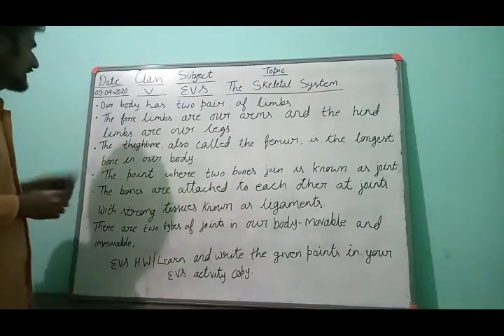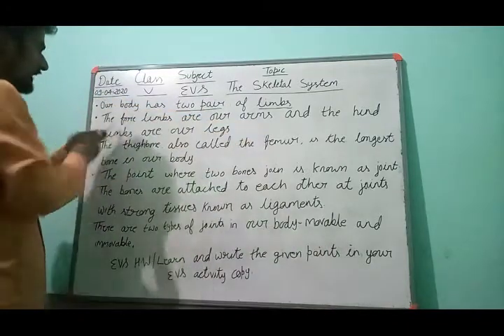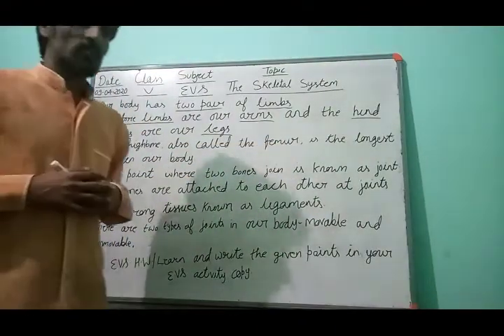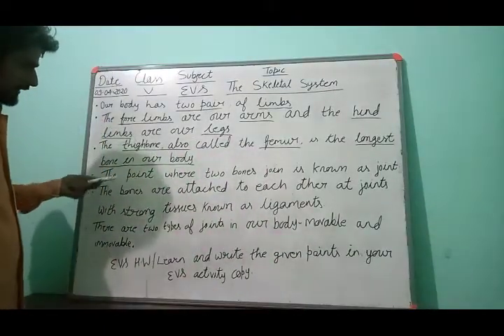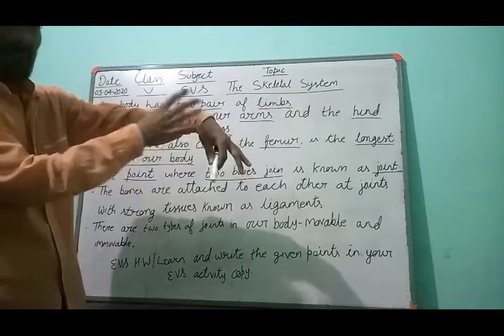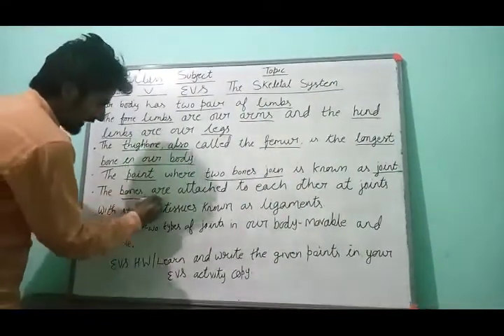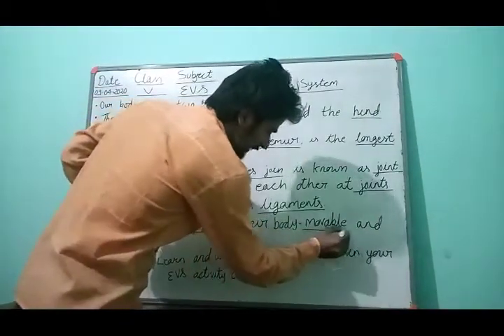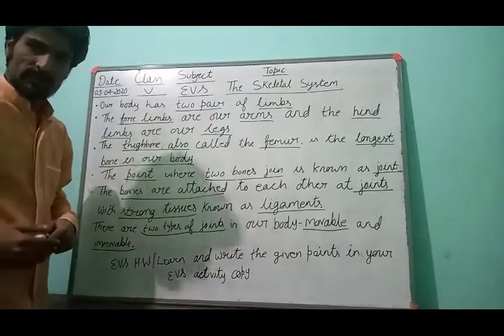Class V EVS